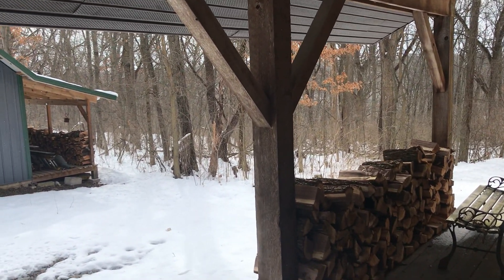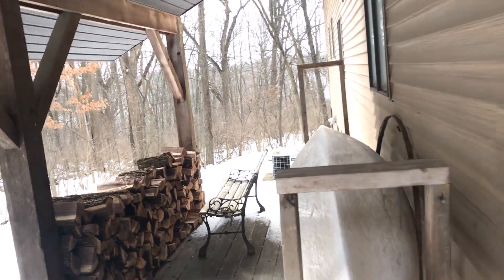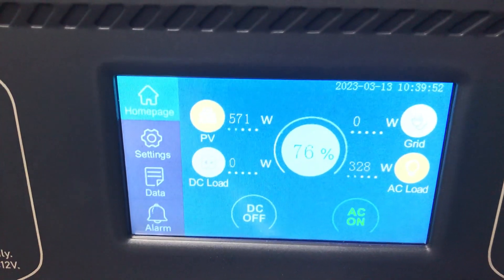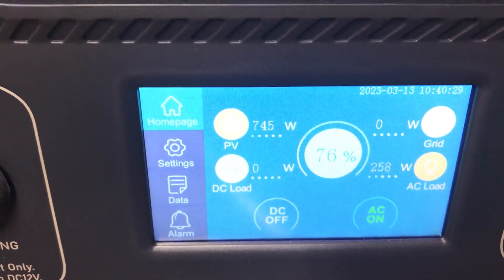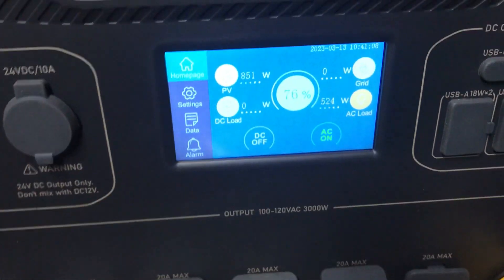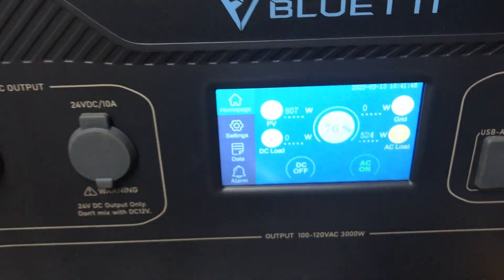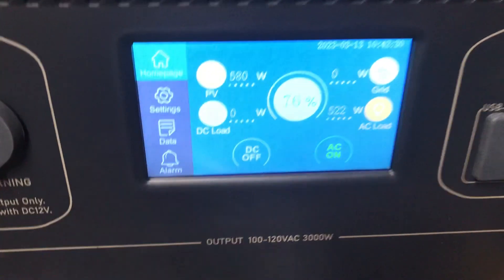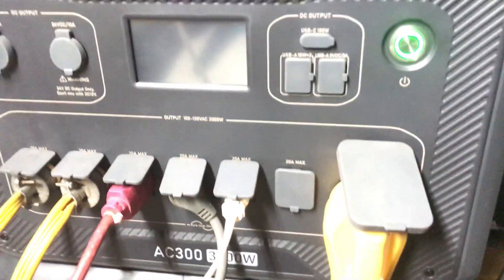Bluetti AC300 what can you run?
bluetti AC300 plus 3 B300 batteries with 2400 watts of solar. The month of March so far results of what I can power and for how long report.